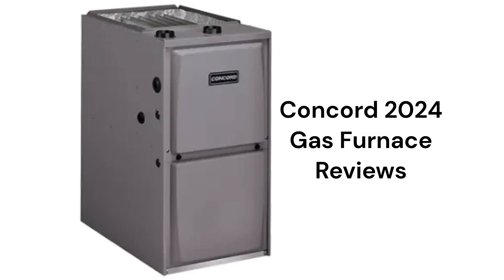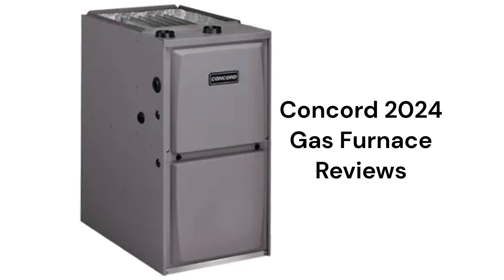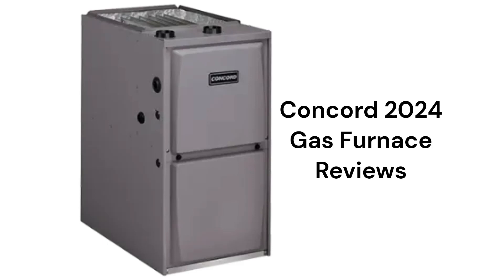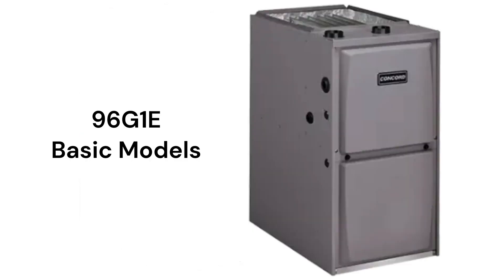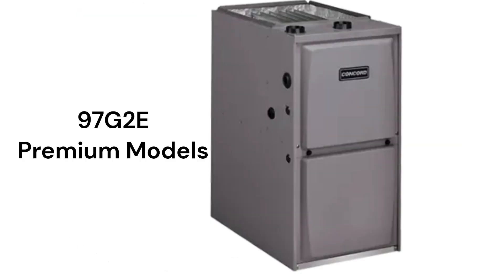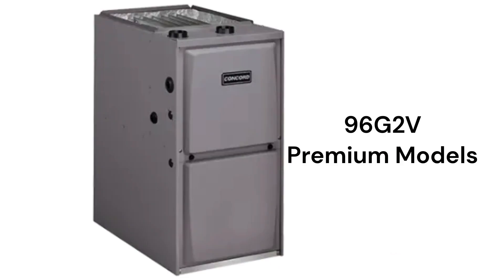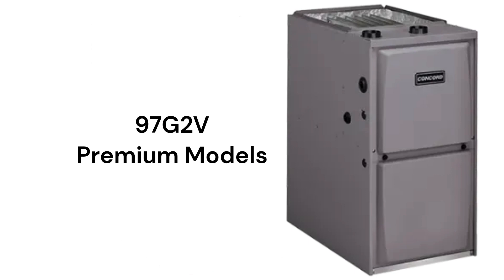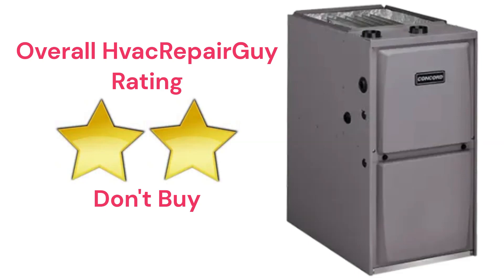HvacRepairGuy 2024 Concord Brand Gas Furnace Reviews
In this video, HvacRepairGuy reviews the 2024 Concord brand of gas furnaces. The reviews are for the 92G1E, 96G1E, 96G2E, 97G2E, 96G2V, & 97G2V models.